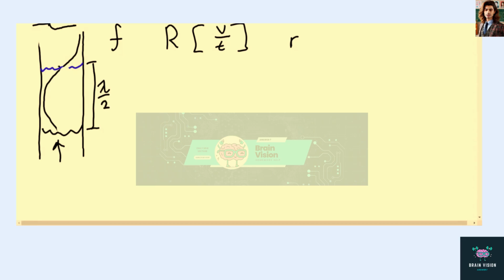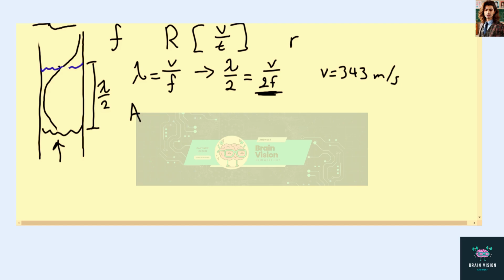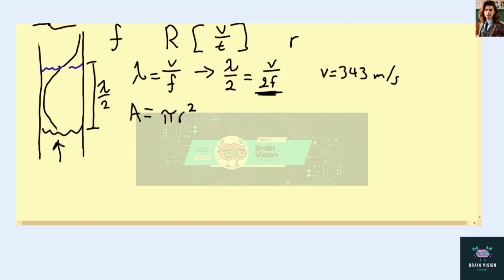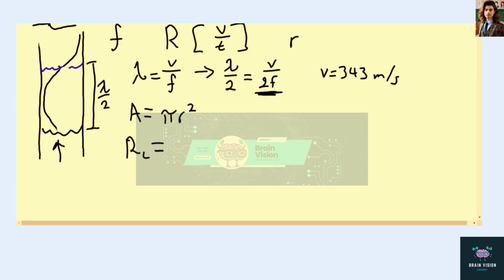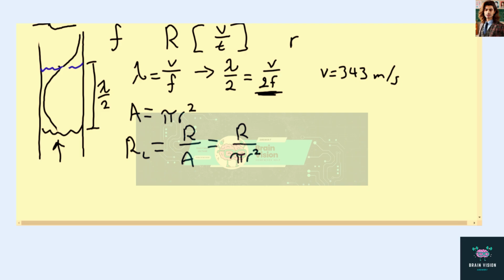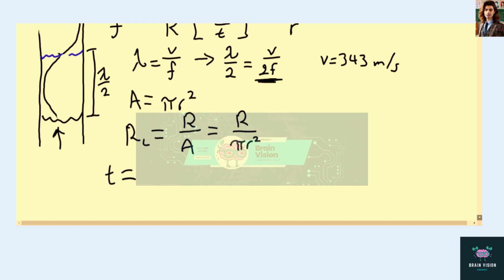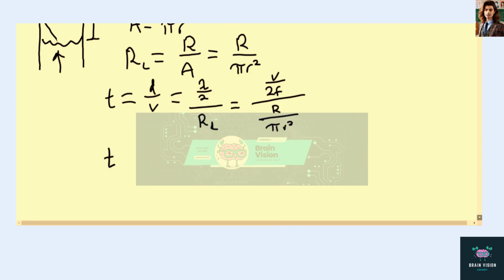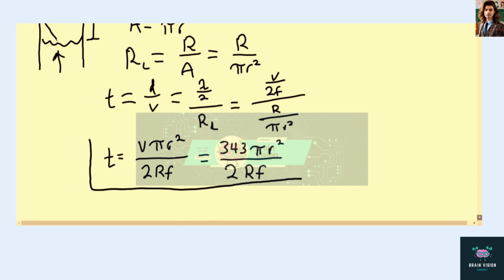As shown in Figure P 18.41, water is pumped into a tall, vertical cylinder at a volume flow rate The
As shown in Figure P 18.41, water is pumped into a tall, vertical cylinder at a volume flow rate The radius of the cylinder is and at the open top of the cylinder a tuning fork is vibrating with a frequency As the water rises, what time interval elapses between successive resonances?